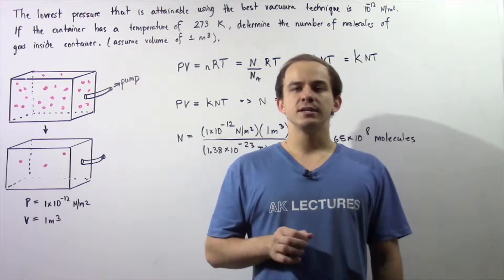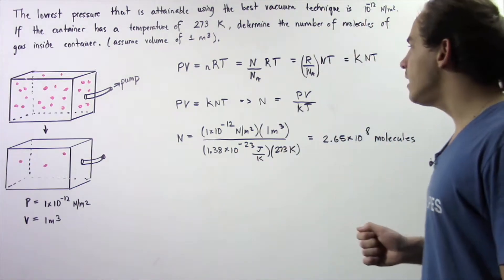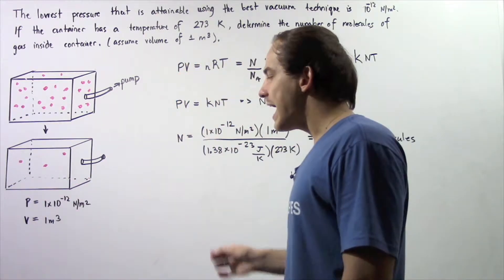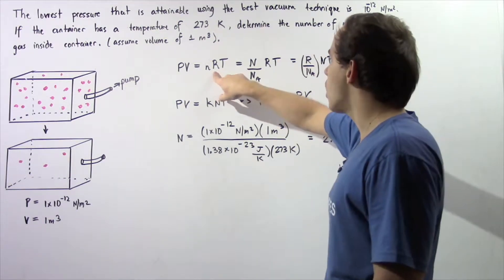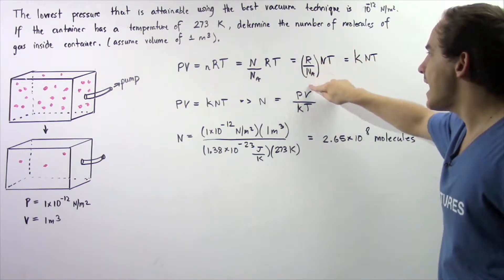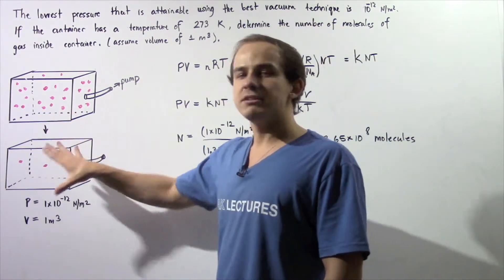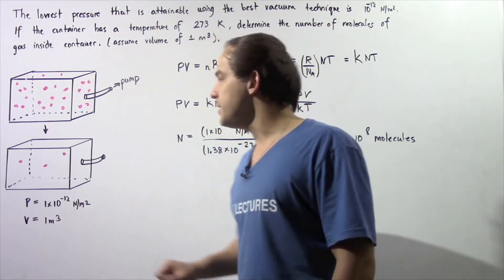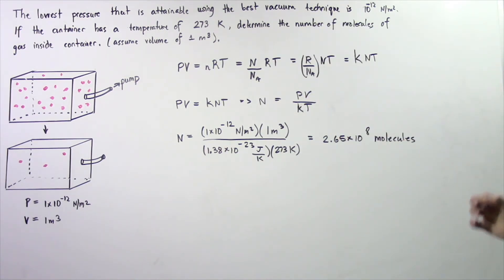Avogadro's Constant Example